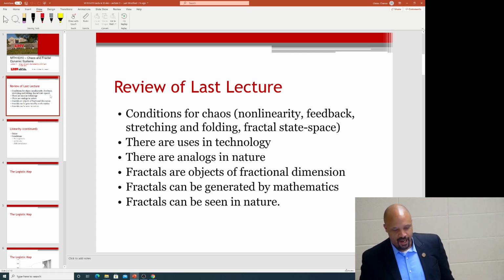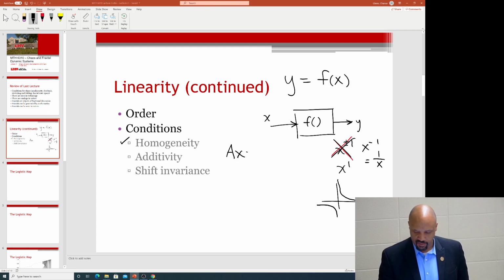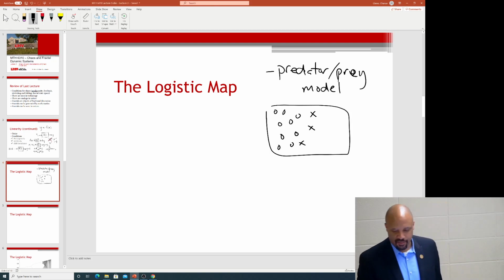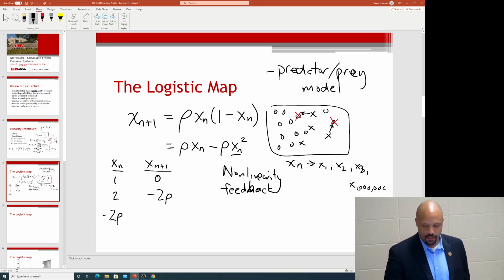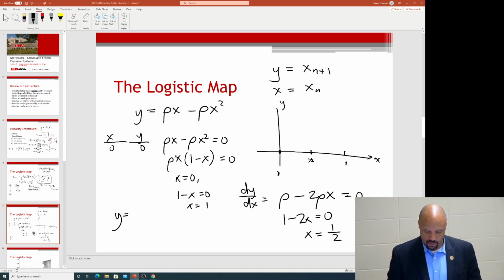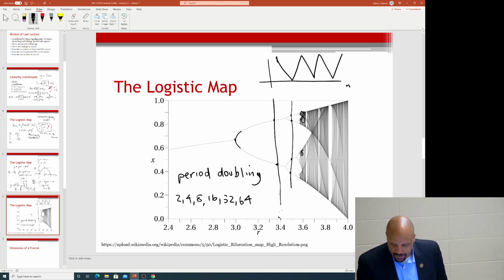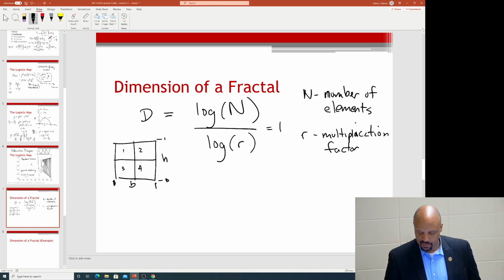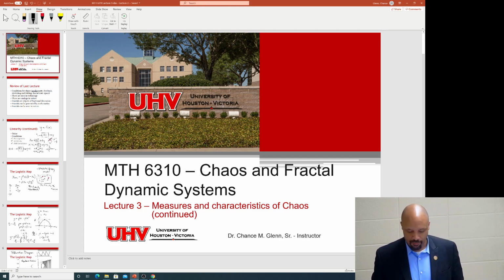MTH 6310 Lecture 3 - Measures and Characteristics of Chaos (Continued)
Lecture #3 from MTH 6310 Chaos and Fractal Dynamic Systems at the University of Houston-Victoria.  Continuing discussion on linearity and nonlinearity, one dimensional maps, bifurcation diagrams, an dimension.